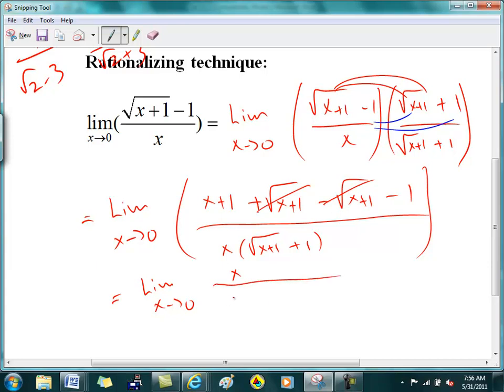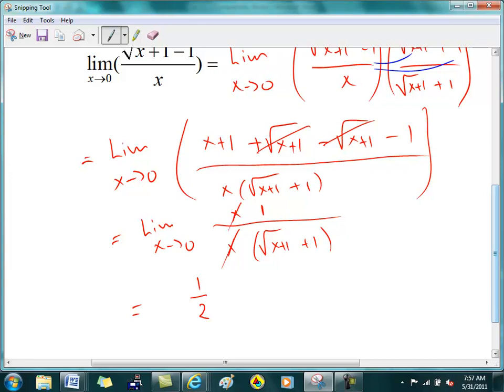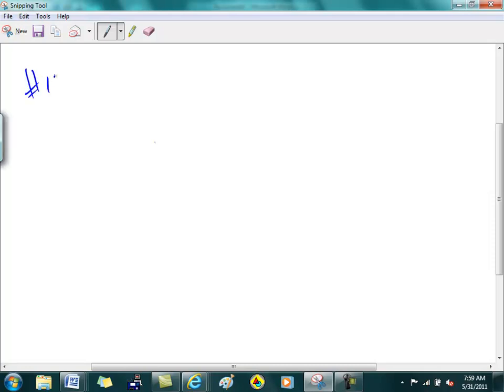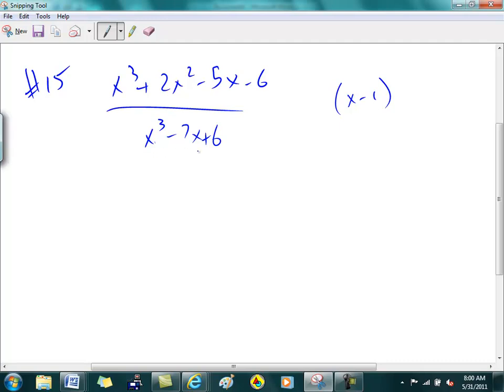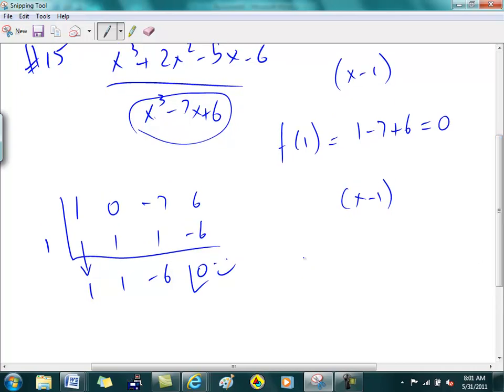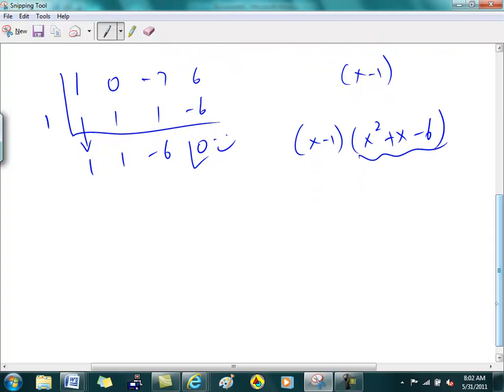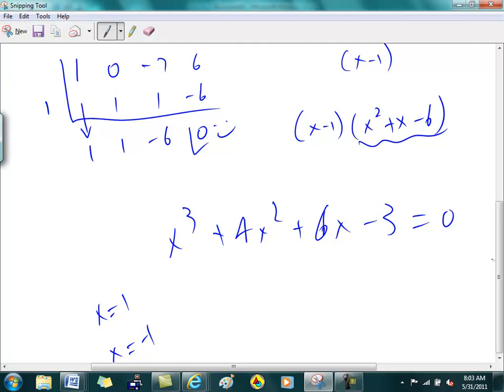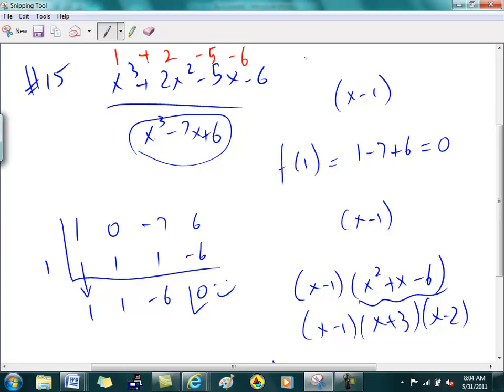11.2.2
rat tricks for limits